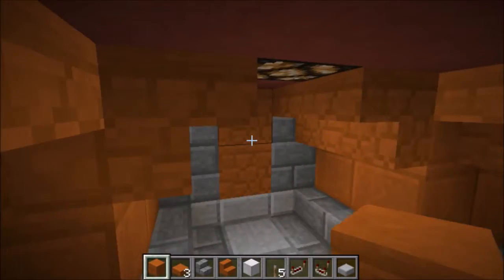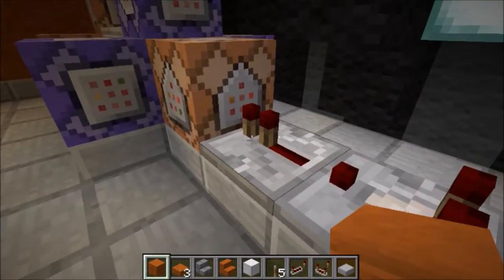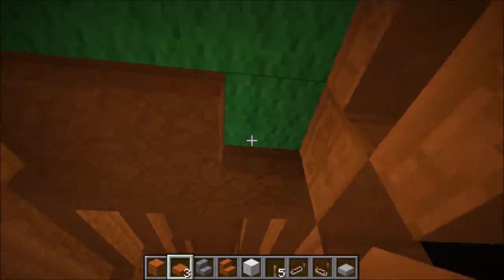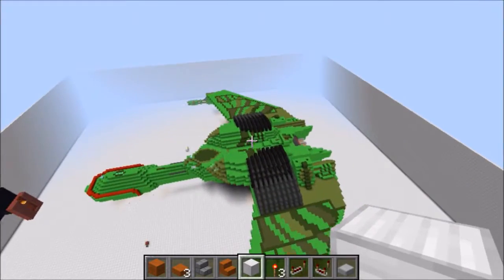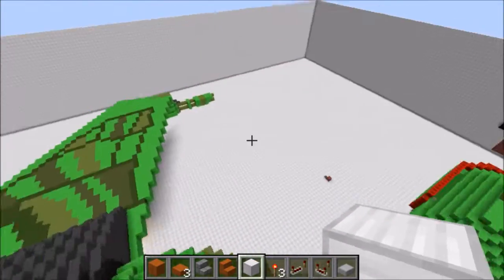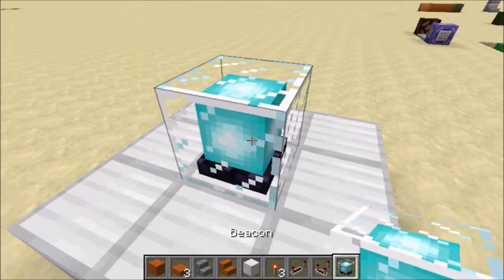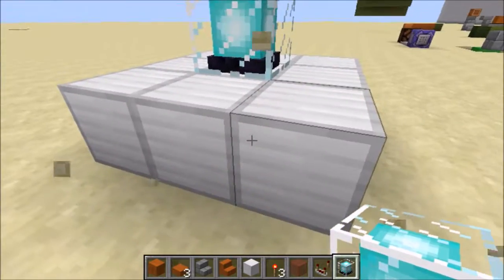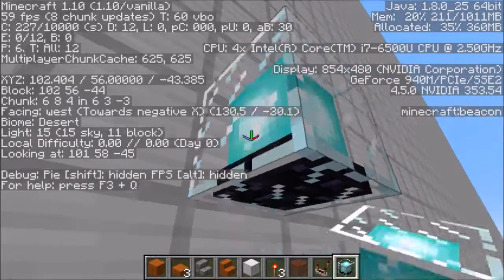Minecraft Starships:Klingon Bird of Prey Part 13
Welcome back everyone to Minecraft where I am building a life size Klingon Bird of Prey.  With the ship nearing completion, it is time to start looking at our next ship that I will build.